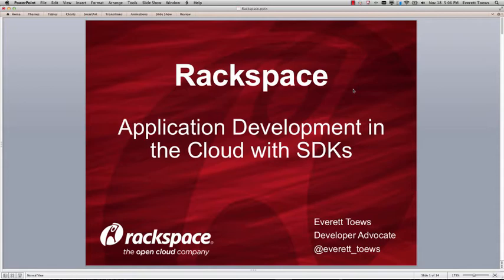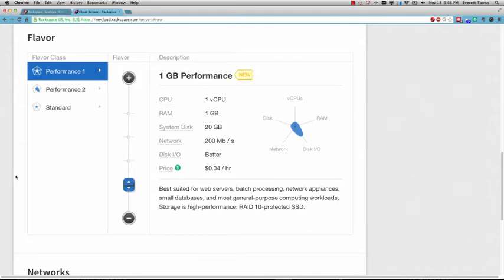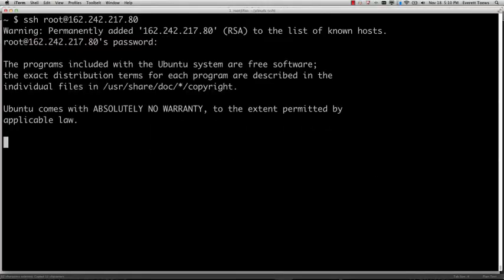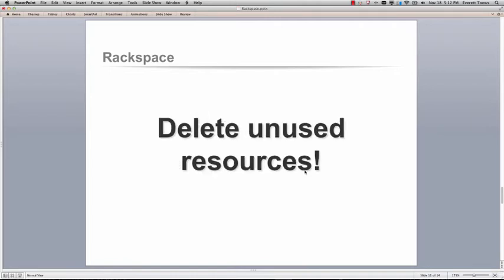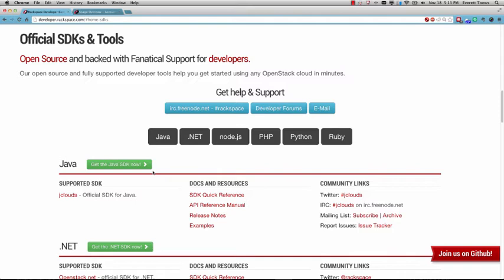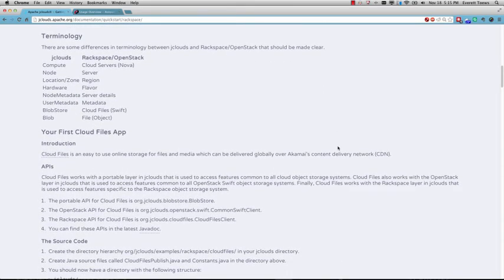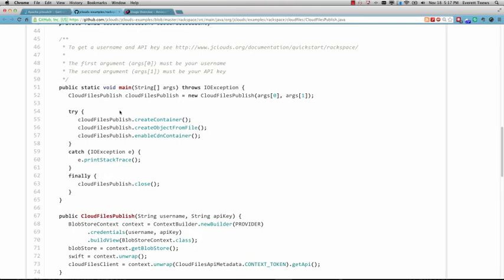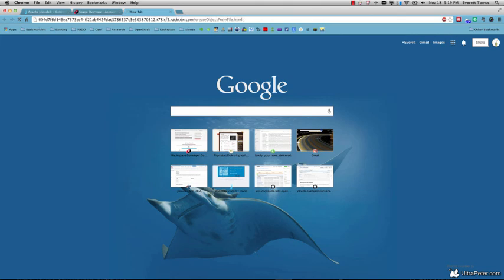Rackspace: Application Development in the Cloud with SDKs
Learn how to sign up to for the Developer Discount from developer.rackspace.com, use your account to create a Cloud Server, install Apache jclouds on that server, and upload a file to Cloud Files using jclouds.